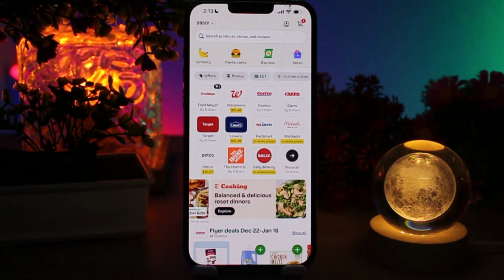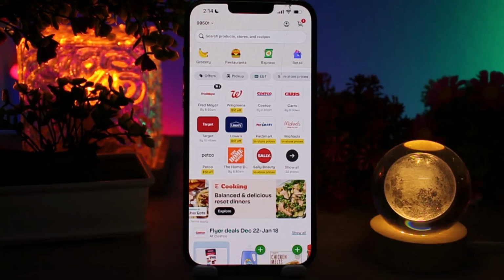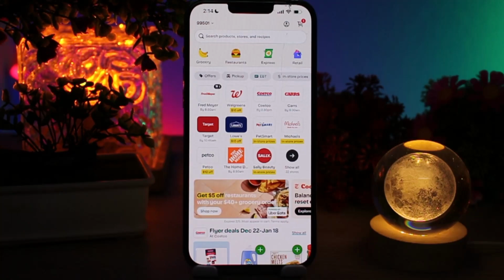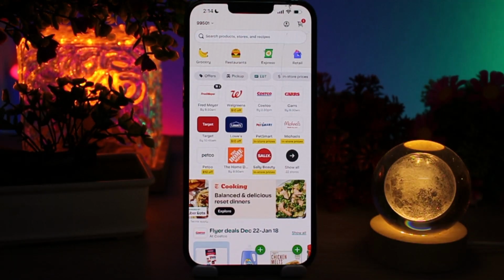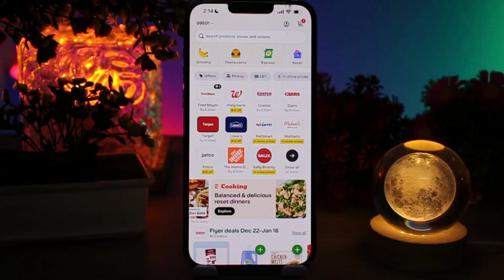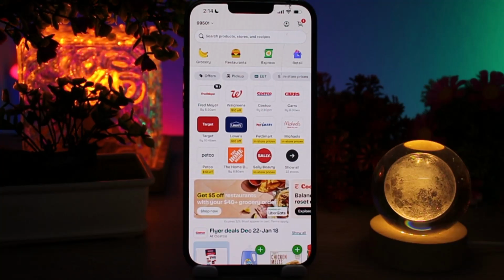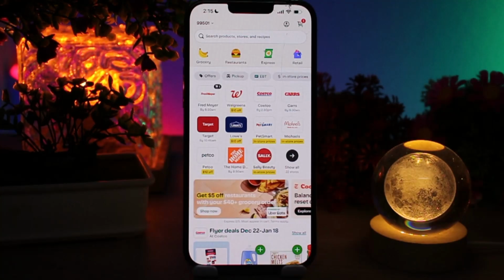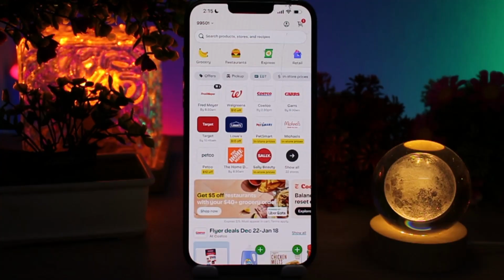How to Use Instacart in a New Region (Canada & U S) — What Changes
Want to know how to Using Instacart in Canada vs the U.S.: Key Differences Explained         but don’t know how? 🤔
This quick video will show you how to  Instacart in Canada vs U.S.: What Changes When You Switch Regions     step by step.

In this video, you’ll learn:

How to How Instacart Works in Different Regions (Canada vs U.S. Guide)

How to Moving Regions? How to Use Instacart in Canada vs the U.S

How to Instacart Regional Differences: Canada vs United States Explained

By following these few simple steps, you can successfully  How to Switch Regions on Instacart (Canada vs U.S.)          without any confusion.

Timestamps:
00:00 – How to start [TOPIC]
00:00 – How to [STEP 1]
00:00 – How to [STEP 2]
00:00 – How to finish [TASK]